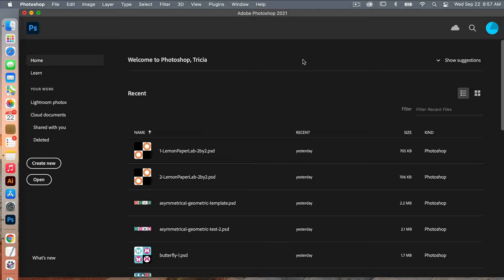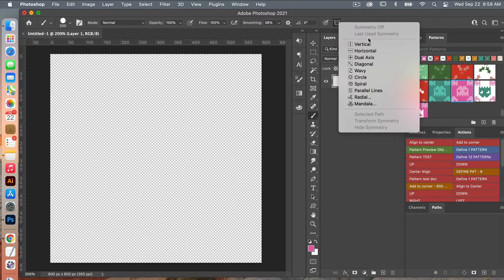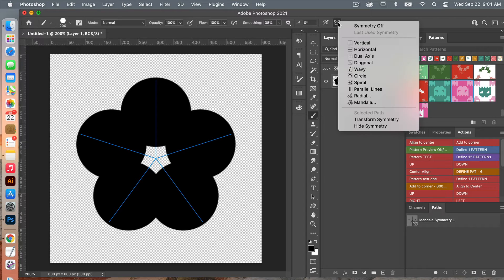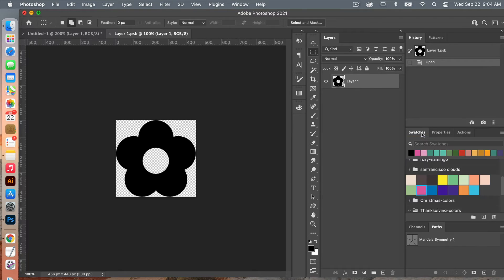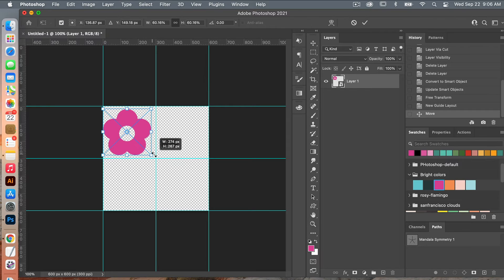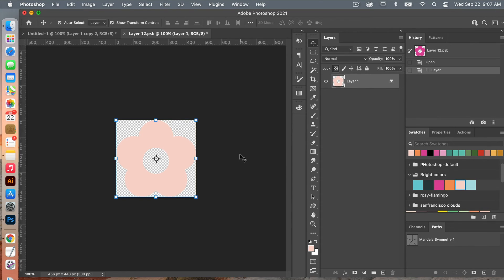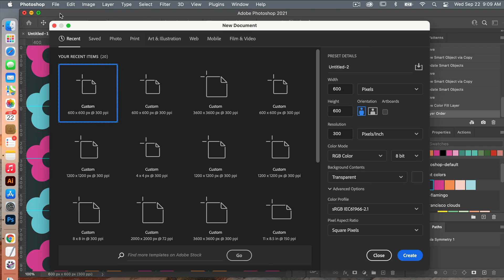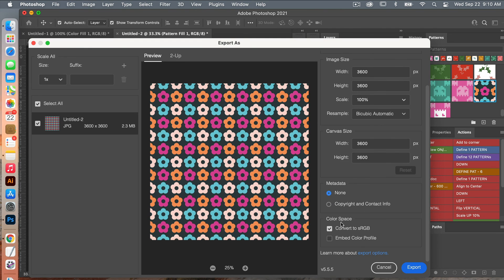How to Create a Flower Pattern in Photoshop with Mandala Symmetry Tool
Learn how to create a flower pattern in Adobe Photoshop. To create the flower I will show you how to use the Mandala symmetry feature.

What is the Mandala tool in Photoshop?
The Mandala tool works with the brush tool and allows you to create symmetry around a circle using your brush shape. You can easily change the number of segments you want to repeat. In this video I use the Mandala tool to create a simple 5 petal flower.

Using the flower I will show you how to create a pattern. In this tutorial we also look at:
👉 How to use smart objects in Photoshop for pattern design
👉 How to use the pattern preview tool
👉 How to define a pattern in Photoshop
👉 How to create digital scrapbook paper with your pattern.

LET’S CONNECT!